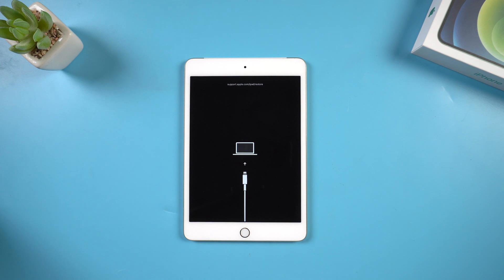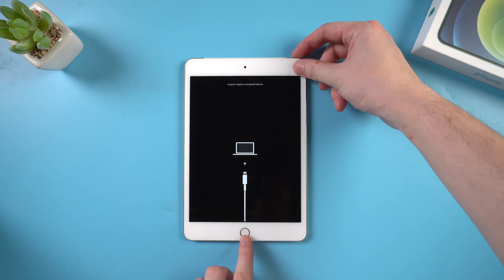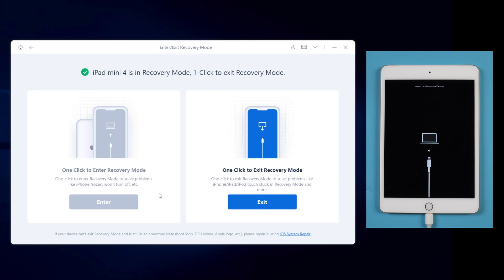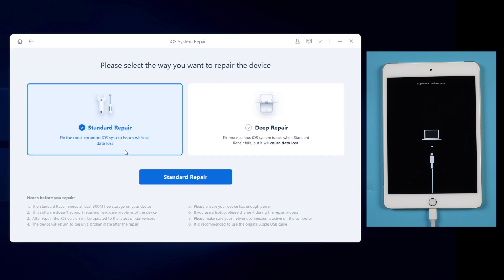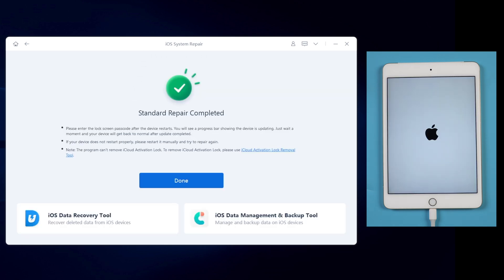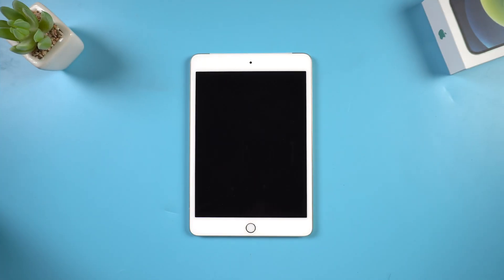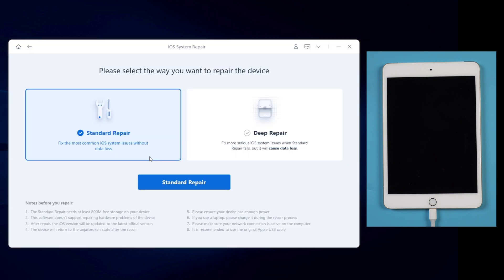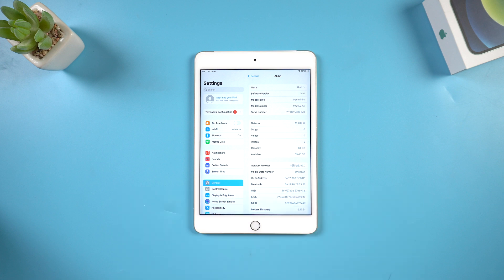How to Restore iPad without iTunes - DFU mode/Recovery Mode 2024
Have your iPad ever stuck on a screen showing That means your iPad is in recovery mode. Want to know how to restore it without iTunes? Check out this video and get the tips!

If your iPad is stuck on black screen and won't turn on. It may probably in a DFU mode. No worries, in this video I'll also show you how to restore your iPad from a DFU mode without iTunes. And NO DATA LOSS!

*⏱TIMESTAMP:*
00:00 Intro & Preview
00:28 Restore iPad Manually (Recovery Mode)
00:47 Restore iPad with 1 Click (Recovery Mode)
01:25 Restore iPad with ReiBoot Standard Repair (Recovery Mode)
02:17 Restore iPad Manually (DFU Mode)
02:56 Restore iPad without Data Loss (DFU Mode)

How to Restore iPad without iTunes

*Method 1: Exiting Recovery Mode Manually*
1. Hold the Home button and Power button simultaneously.
2. When the screen goes black, release both buttons.
3. Press the Power button to restart your iPad.
   - Note: This might not always work.

*Method 2: Restoring iPad with ReiBoot - Exit Recovery Mode*
1. Connect your iPad to your computer.
2. Open ReiBoot and select "Enter or Exit Recovery Mode."
3. Click "Exit" to restore your iPad to normal mode.
   - Note: This is quick and easy.

*Method 3: Using ReiBoot Standard Repair*
1. Open ReiBoot and click the green "Start" button.
2. Choose "Standard Repair" to avoid data loss.
3. Download the latest firmware and start the repair process.
   - Note: The repair takes about 10 minutes.

*Method 4: Exiting DFU Mode and Restoring with ReiBoot*
1. Hold the Home button and Power button until the Apple logo appears.
2. If it’s still stuck, connect to iTunes, which will show that the iPad is in recovery mode.
3. Use ReiBoot for a standard repair as described in Method 3.
   - Note: This will restore your iPad without losing data.

ReiBoot is adding more features and versions. We’ll forward your request to the tech team!

Pro Tips on Restoring iPad
1. For newer iPads, ensure the app is purchased with the same Apple ID and download from your profile.
2. ReiBoot simplifies the process for older iOS devices.

Recovery Mode: A troubleshooting mode that allows iPads to be restored or updated using iTunes or similar tools.

DFU Mode: Device Firmware Update mode is a deeper restore mode that allows for system firmware reinstallation.

ReiBoot: Software that helps with iOS repairs, including entering and exiting recovery and DFU modes without data loss.